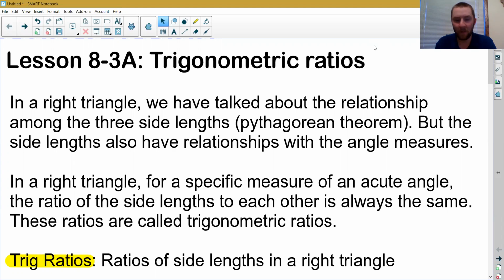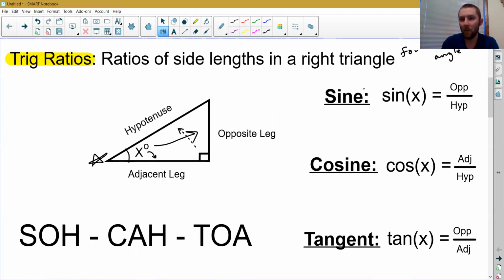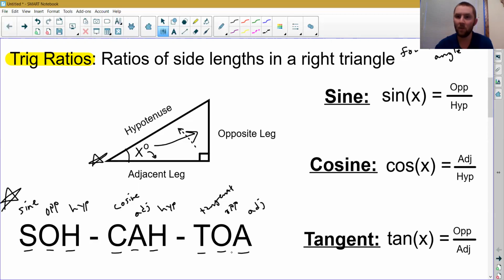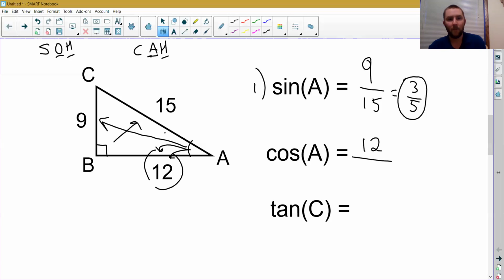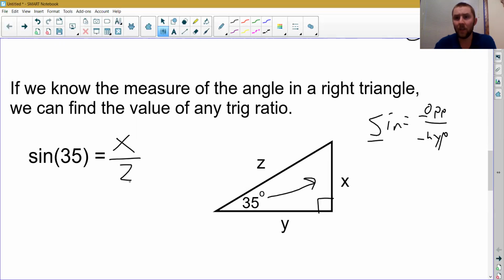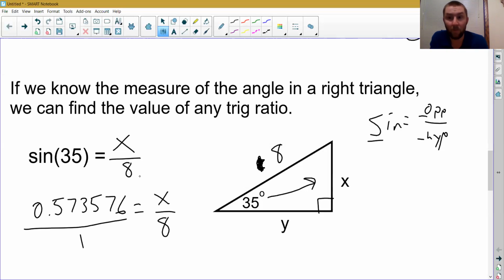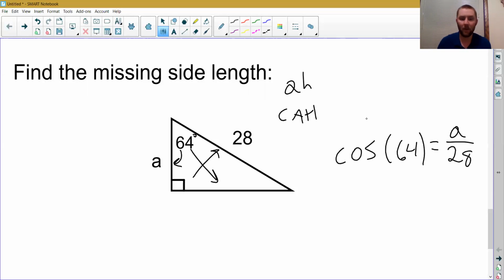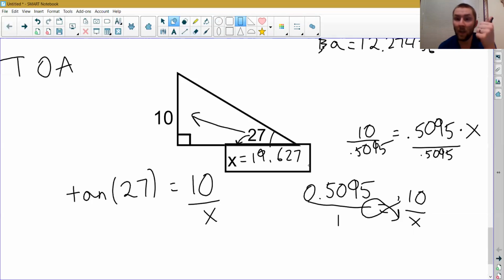Geometry Lesson 8-3A -- Trig Ratio Introduction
In this video we discuss Trig Ratios and their application in finding missing side lengths in a right triangle